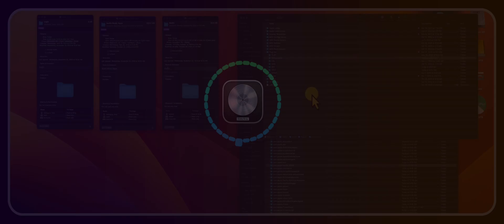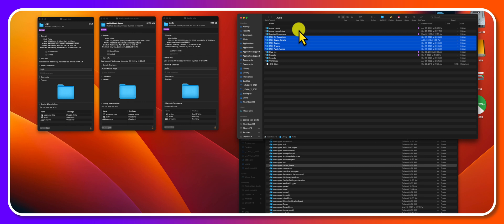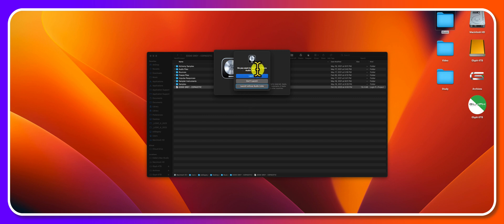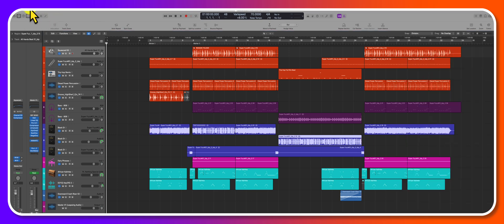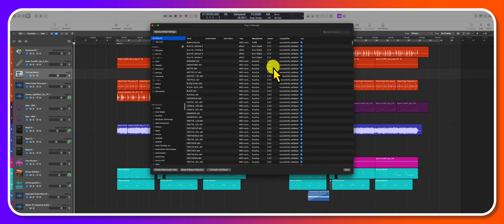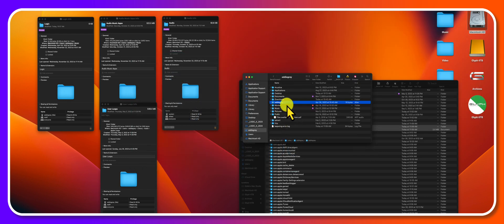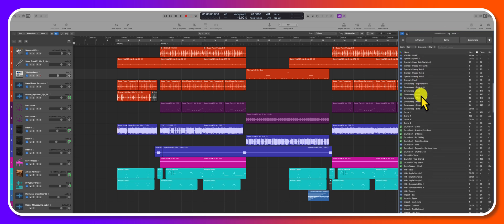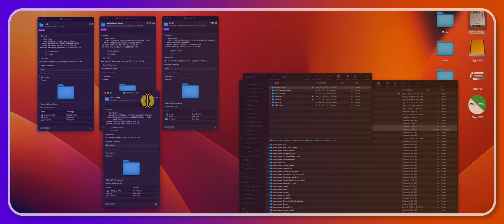Where are My Logic Pro Files? Apple Loops, Plug-Ins & Corrupted Sessions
Table of Contents:

00:07 - Overview
00:52 - Apple Loops
01:23 - Components
01:52 - Launch Logic (3 Ways)
03:39 - Missing Loops or Sounds?
04:17 - Sound Packs
04:38 - Plug-In Manager
05:19 - Clear Cache List/Rescan Plug Ins
06:00 - Renaming User Loops
06:41 - Create Custom Loops
07:47 - 1 Benefit of Creating Custom Loops

Are you a Logic Pro music producer who spends more time searching for lost audio files than actually making music?

Do you have a hard drive that looks like a digital graveyard of forgotten projects?

If you answered yes to either of these questions, then this video is for you!

In this informative guide, we'll explore the dark side of digital hoarding and show you how to become a file-finding ninja.

Learn how to:
- Find Apple Loops
- Access 3rd Party Plug-Ins?
- Restore Missing Sounds
- Create Custom User Loops

So, put down that magnifying glass and grab your popcorn, because this video is about to begin.

Watch and learn as Eddie Grey tackles subjects that no one other Youtuber dare go.

MusicTechHelpGuy will not teach you this
WhyLogicProRules will not teach you this
Imamusicmogul will not teach you this &
Musician no longer on a mission cannot either.

This was originally a PAID ONLY  TRAINING video but as we are celebrating getting our 2nd channel monetized, we have decided to gift it to the community.
Don't Say we never did nothing for you🤪

music gear